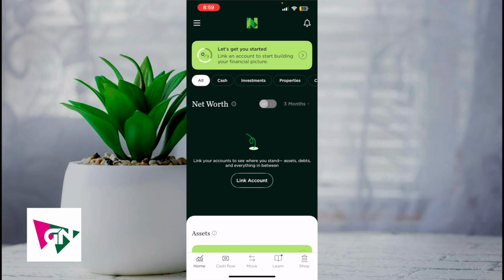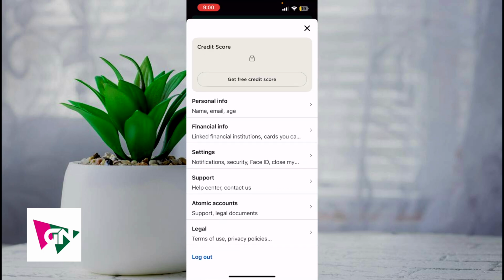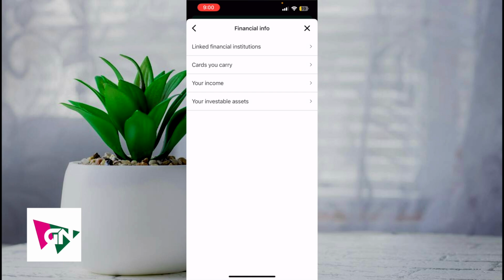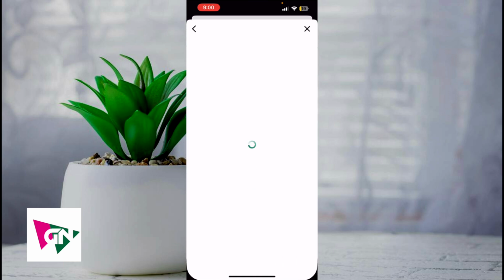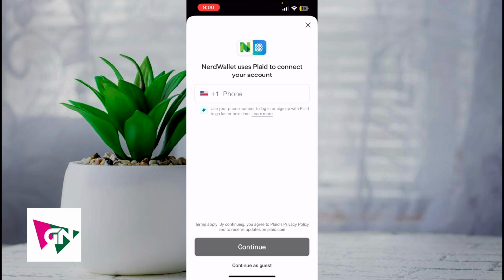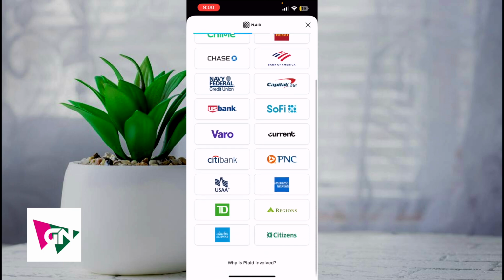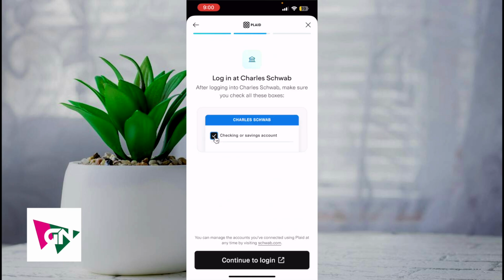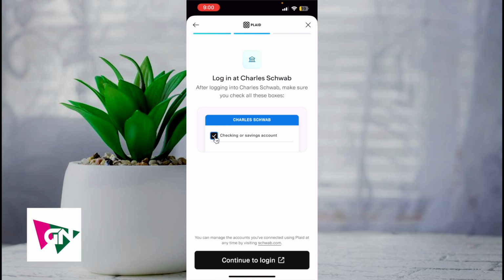How To Connect Your Charles Schwab Account to the NerdWallet App!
Want to track your Charles Schwab investments inside the NerdWallet app? This quick guide shows you exactly how to connect your Schwab account securely. Learn where to find the linking option, how to authenticate your login, and how to sync your balances and portfolio. It’s perfect for anyone wanting a simple way to manage all their finances in one place.